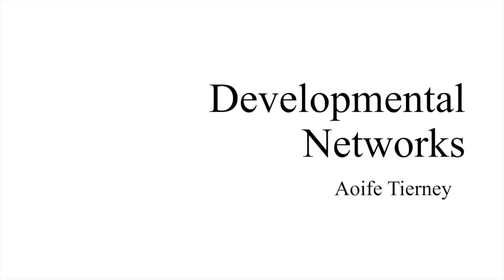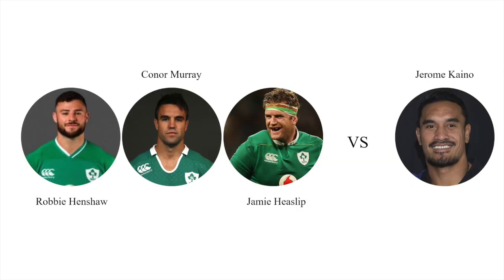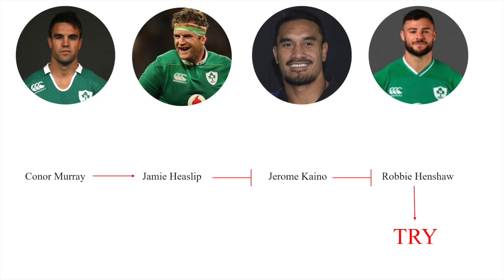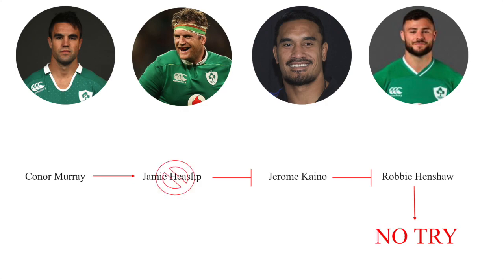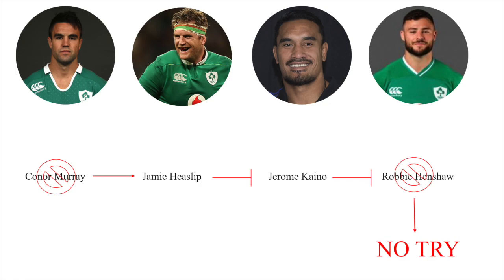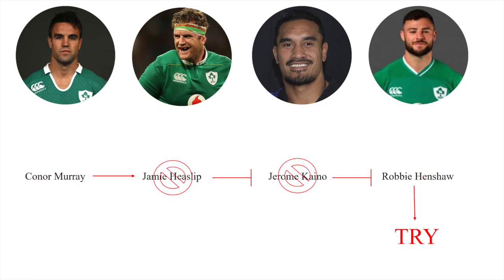Video 4 - Developmental Networks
References: All information collected from lectures and the recommended textbook, Genetics: A Conceptual Approach by Benjamin A. Pierce.

The developmental network describes involved the players that were involved in a rugby match that aired on TV on Sky Sport in 2016.